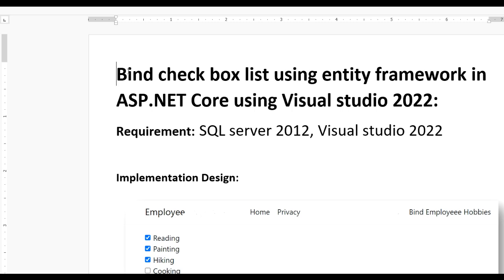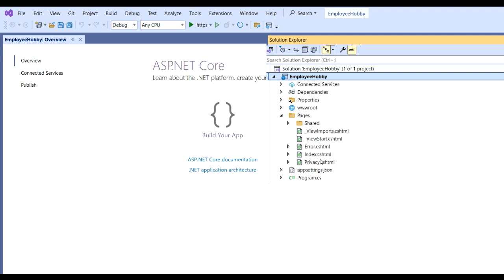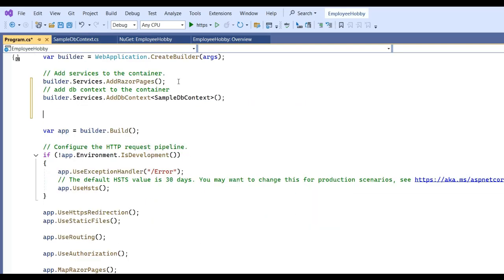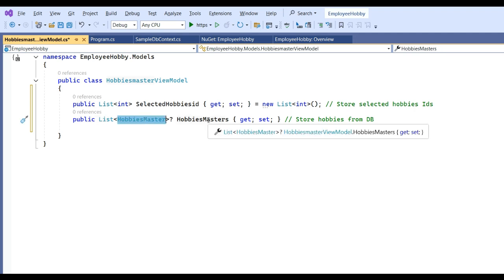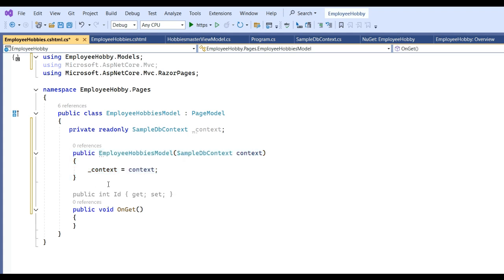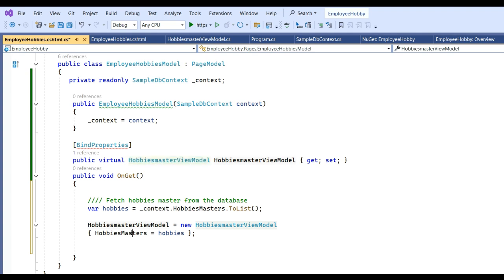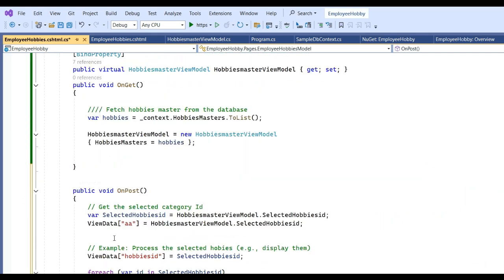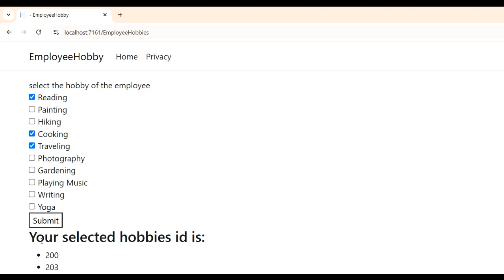Bind check box list using entity framework in ASP.NET Core using Visual studio 2022 | Part 8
Bind check box list using entity framework in ASP.NET Core using Visual studio 2022:
Requirement: SQL server 2012, Visual studio 2022
SQL table:
CREATE TABLE [hobbies_master](
 [id] [int] IDENTITY(200,1) NOT NULL,
 [hobby_name] [nvarchar](255) NOT NULL,
 [display_order] [int] NULL,
PRIMARY KEY CLUSTERED
([id] ASC))

Steps:1
Installation Required through NuGet packages
1) Microsoft.EntityFrameworkCore.SqlServer
2) microsoft.entityframeworkcore.tools
3) Microsoft.Extensions.Configuration

Steps:2
Create a folder Models then Create a Class through the command line of Nuget Package:
Scaffold-DbContext "Server=DESKTOP-HSSNFCU;Database=Sample_db;Trusted_Connection=True; TrustServerCertificate=true;" Microsoft.EntityFrameworkCore.SqlServer -OutputDir Models
-force
Steps:3
// add db context to the container
builder.Services.AddDbContext less sign SampleDbContext greater sign ();
Step 4:
adding view model HobbiesmasterViewModel

[BindProperty] // it can be define on above get method.
public virtual HobbiesmasterViewModel HobbiesmasterViewModel { get; set; }
represents a public property in a class, likely a model, used to bind data to the Razor page.
{ get; set; }:
These are the get and set accessors of the property.
get: Allows you to access the value of the property.
set: Allows you to assign a value to the property.
In simple terms, this defines a public property that can be read and written to.
Steps:5
Need to added the Razor pages:
.cshtml page
.cshtml.cs page

Understand the below sample db context:
private readonly SampleDbContext _context;
private: The field is private, meaning it is only accessible within the class where it is defined.
readonly: This keyword means the field can only be assigned a value once, typically in the constructor, and cannot be changed afterward. This is useful when you want to ensure that the context is immutable throughout the class lifecycle after it is initialized.
SampleDbContext: This refers to your Entity Framework Core DbContext class.
A DbContext is used to interact with the database. It represents a session with the database, providing methods for querying and saving data.